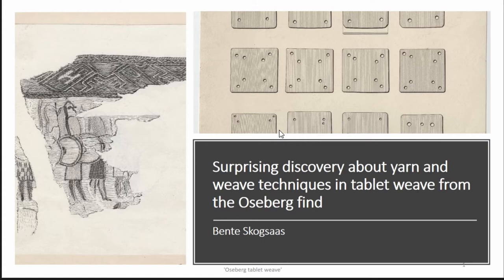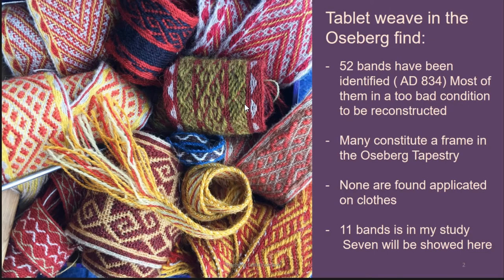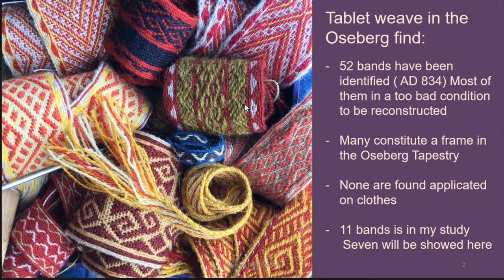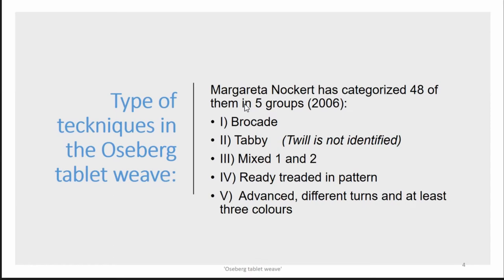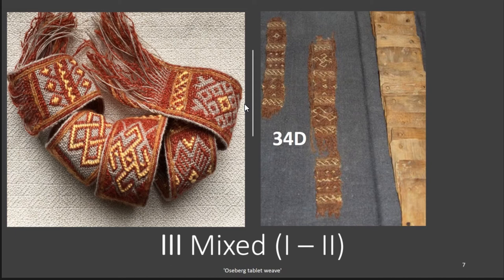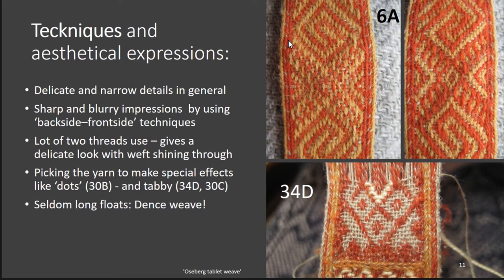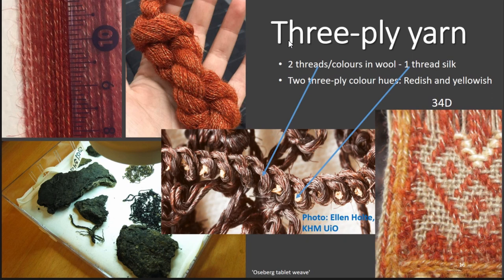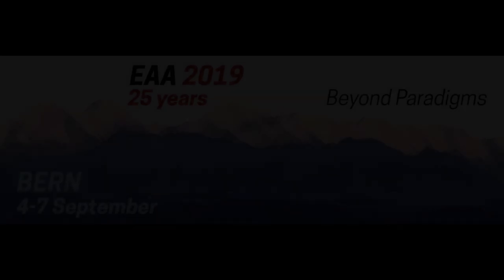SURPRISING DISCOVERY ABOUT YARN AND WEAVE TECHNIQUES IN TABLET WEAVE FROM THE OSEBERG FIND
52 tablet woven bands from the Oseberg ship burial in Vestfold – Norway have been identified, dated AD 834 (Vedeler 2014). Many of the bands constitute a frame in what once was the interior décor at Oseberg: the Oseberg Tapestry. The weave techniques of the bands can be divided into five categories, Oseberg 34D is unique in that it was woven with several techniques (Nockert, 2006). The band was possibly a part of the tomb’s interior décor (Vedeler 2014). It has received a lot of attention, but no reconstruction has been made based on microscope studies or close examination of the band. Based on document and microscope studies of 34D, and of a further nine bands from the Oseberg find , analysis and tests were performed with practice weave samples in three phases. The study of yarn scraps from 34D revealed three-ply yarn in three hues: two wool threads and one thread probably in silk. The find brought new insight into material production in the Early Viking Age. In finds from the study of the nine bands, diverse techniques and patterns can be inferred, which allows a unique glimpse into local weave tradition. The bands have geometrical motifs, a Scandinavian tradition going back to the Early Iron Age, but also plant motifs, which is a rare occurrence in a historic tablet weave perspective. Special features in the find are closely connected to the choice of materials and techniques. That can be seen as an expression of the artistic design of both the weaving community and of individual weavers. Several bands are unique masterpieces, but 34D is the most varied, both in terms of motif and of weave techniques.

Author(s): Skogsaas, Bente (none)